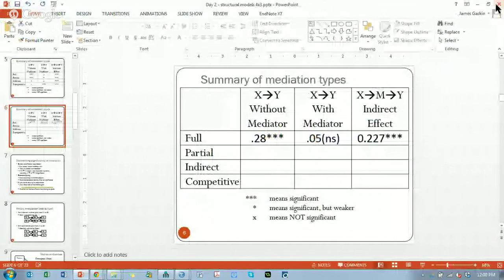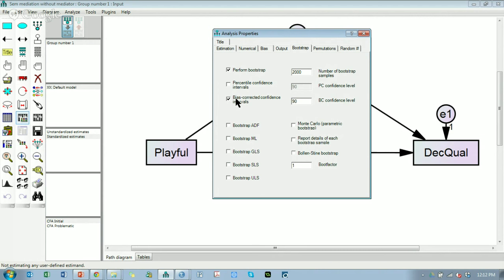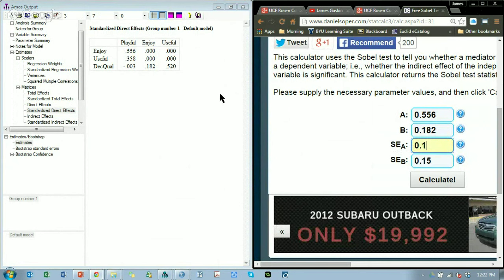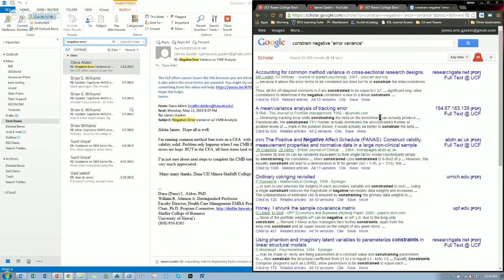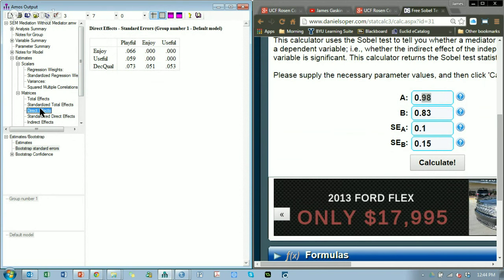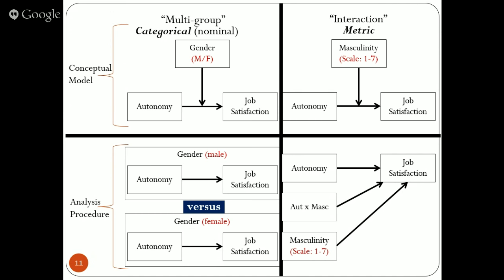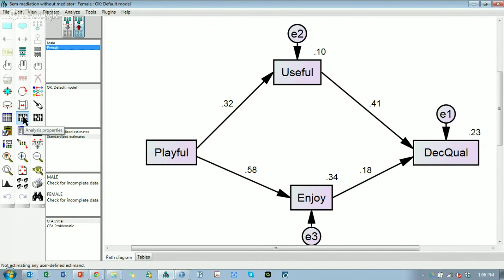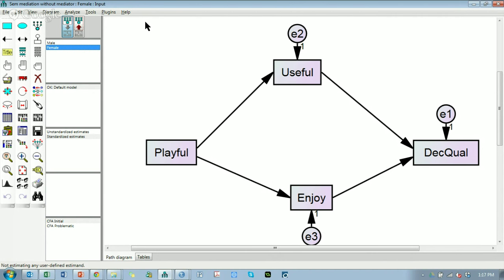UCF Rosen College Boot Camp Mediation & Moderation